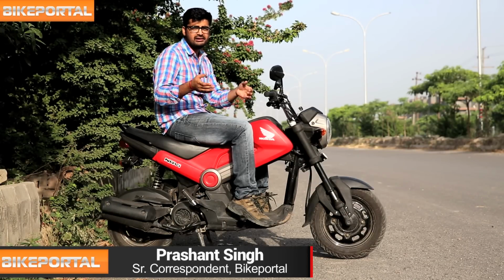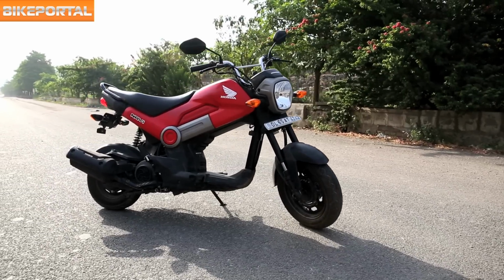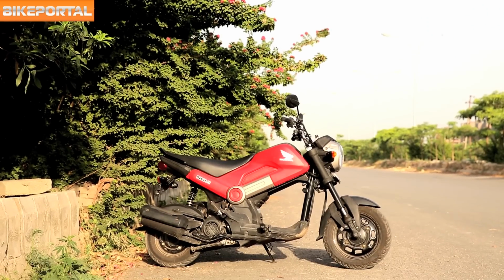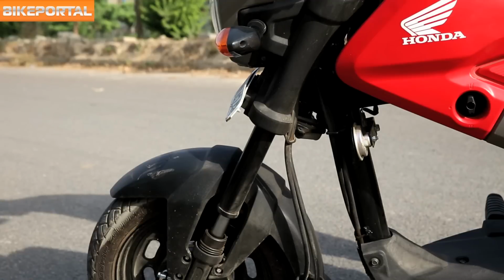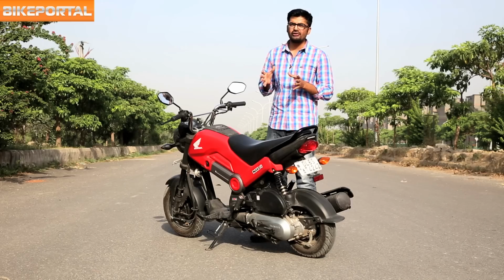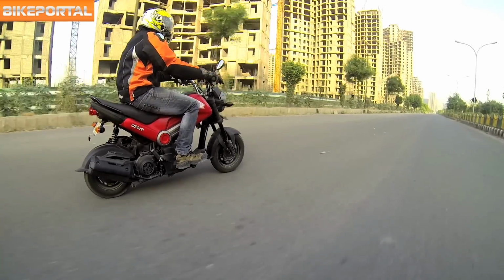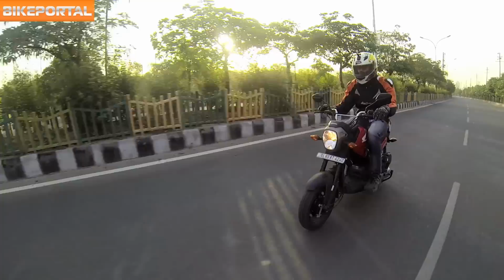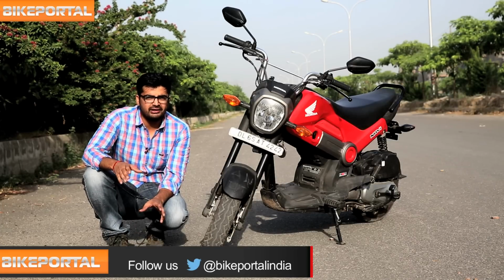Honda Navi - Test Ride Review - Bikeportal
Navi is one out of the league two-wheeler that has surely created a buzz lately. It is fun to ride and a joyful commuter that derives its power from the same engine that powers the reliable Honda Activa. So is it a good value for money product? and how does it feels like to ride one? Watch the review done by none other than our bike expert, Prashant Singh.

to know more about different bikes, their reviews, price, comparisons and much more.